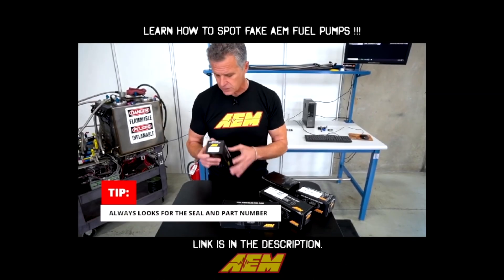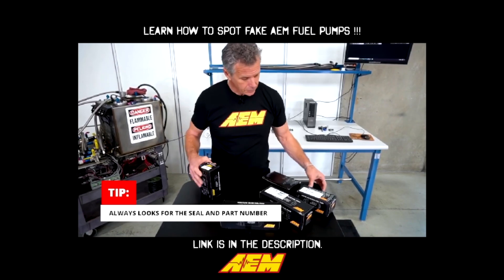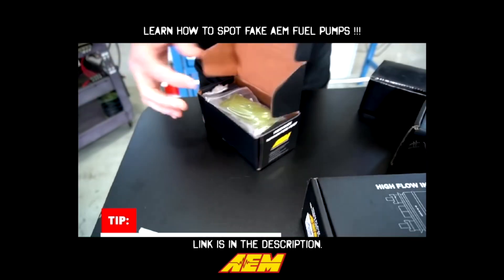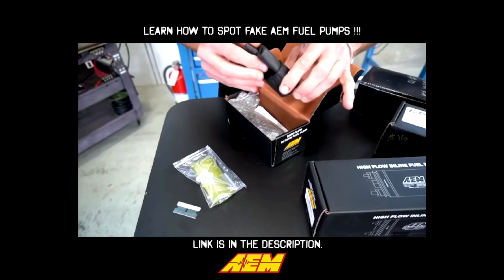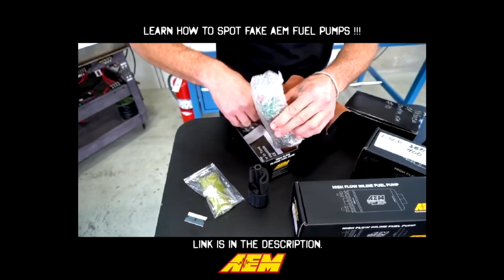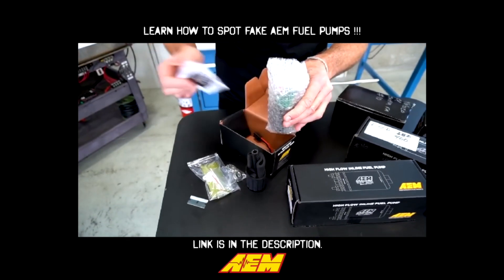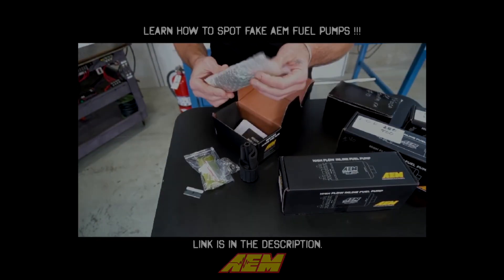All Motor Pro K-Swapped Civic: AlphaK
Here's a pass from Joe and his Alpha K all motor car during HDAY at Maryland International Raceway...

This video is Powered by AEM.